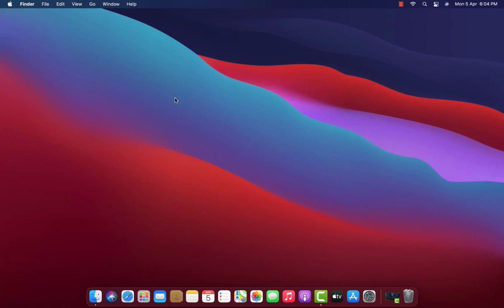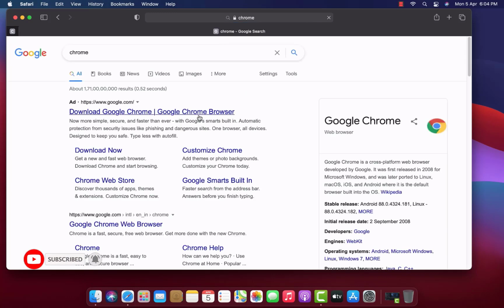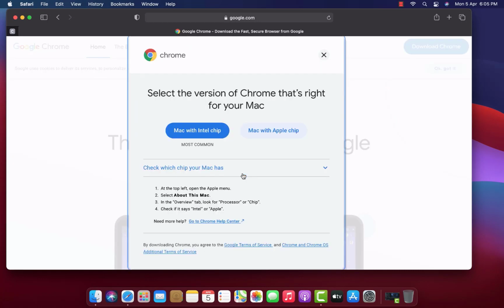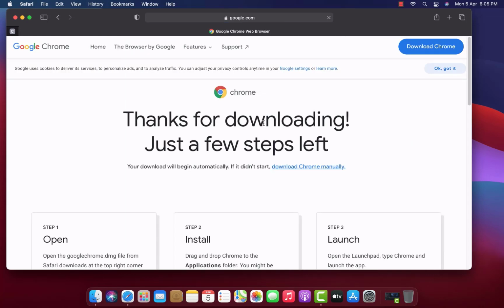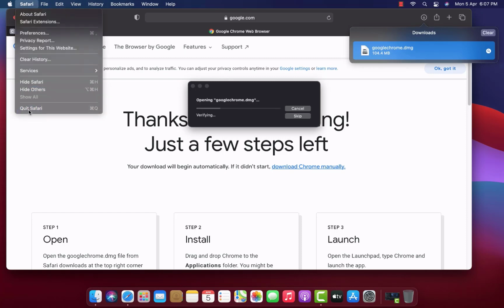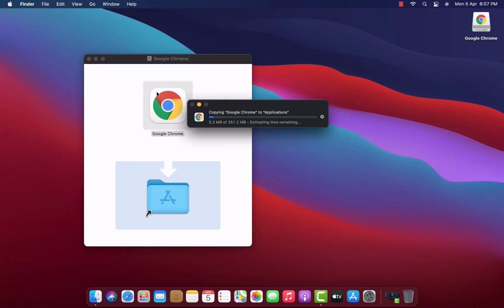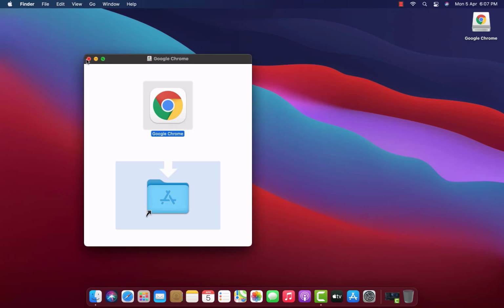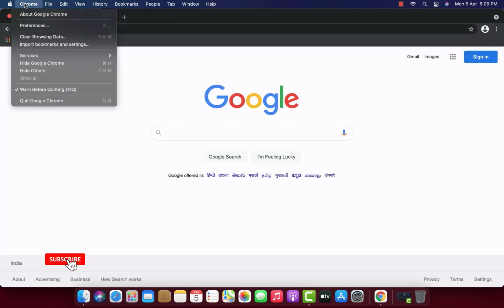How to Install Google Chrome in macOS | macOS Big Sur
In this video, I will gonna show How to Install Google Chrome On macOS step by step. Google Chrome is the best web browser on the Internet. Now Google Chrome more simple, secure, and faster than ever - with Google's smarts built in. Automatic protection from security issues like phishing and dangerous sites. One browser, all devices. Designed to keep you safe.

That is it! This is the Way How to Install Google Chrome in macOS